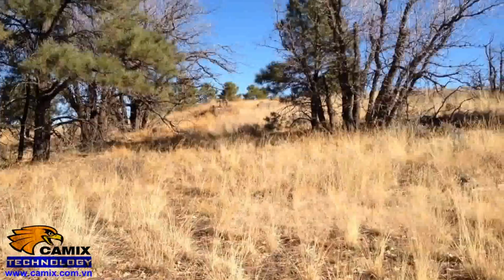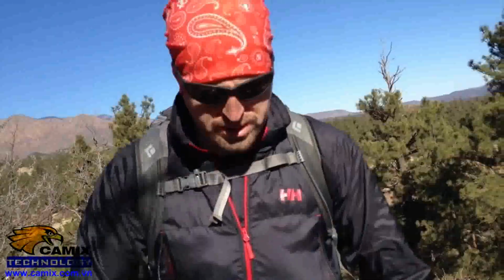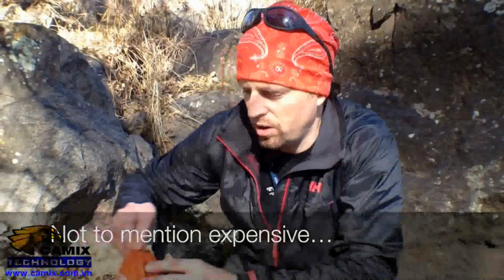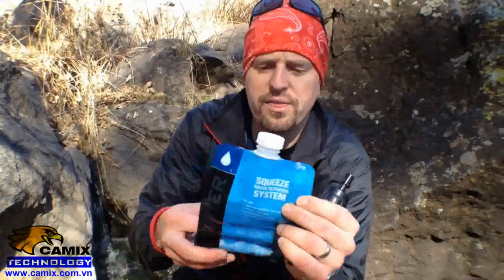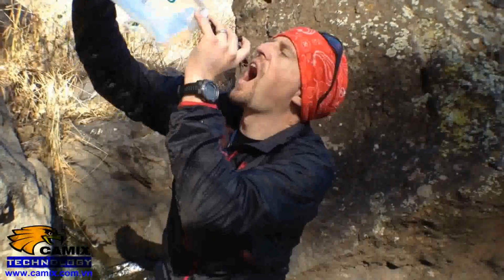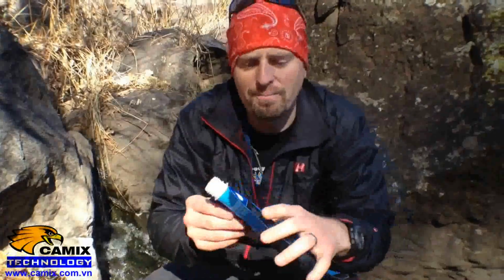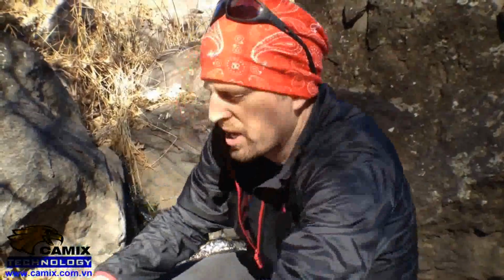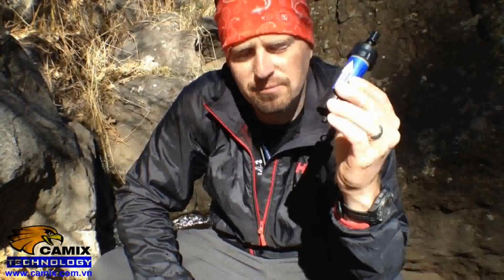Dụng cụ cần có cho nông dân (Camix_VietNam)